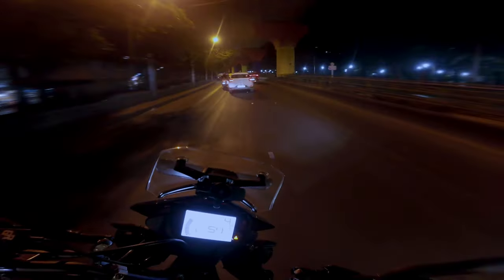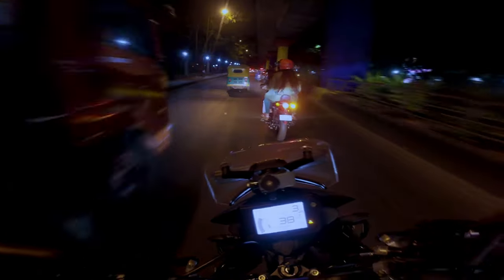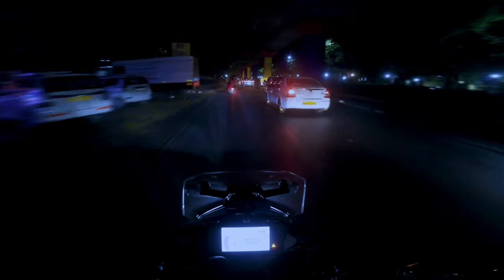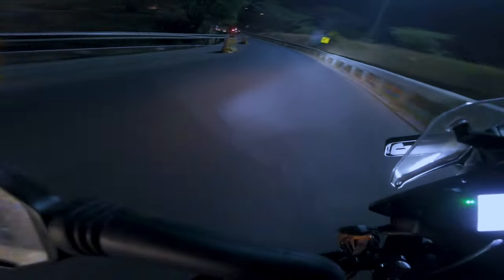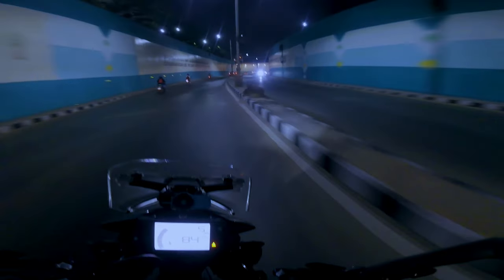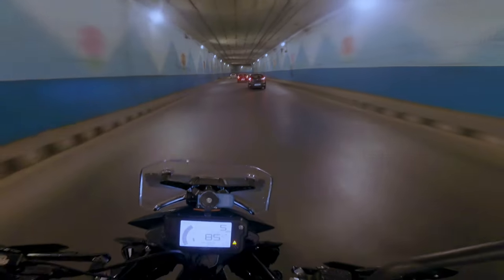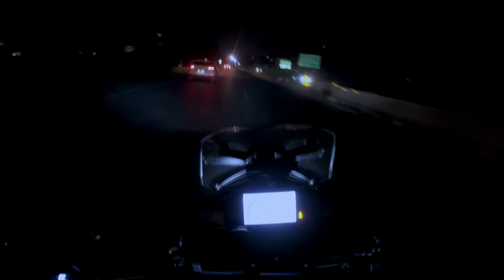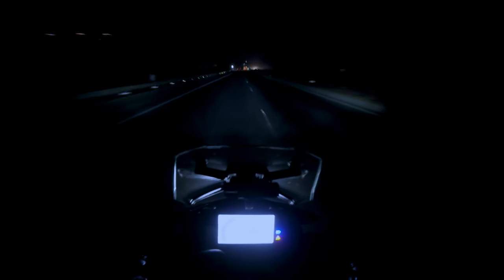KTM 390 Adv-X: How good is it as a city commuter?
Top 5 city riding questions about the KTM 390 Adv-X discussed in this video.

Track - From Outer Space - Gregory David